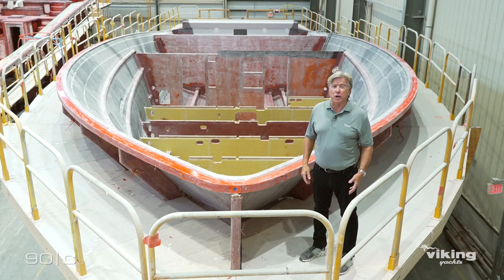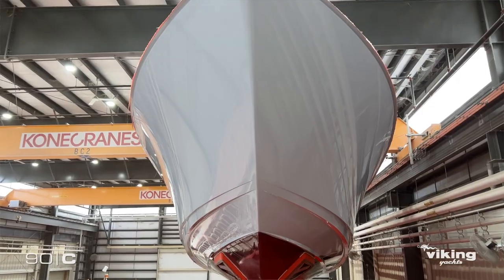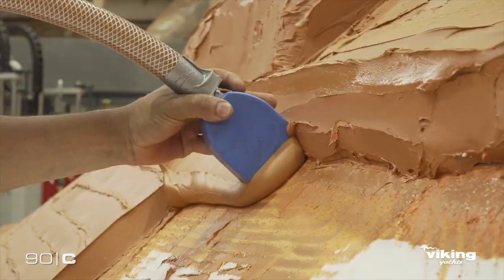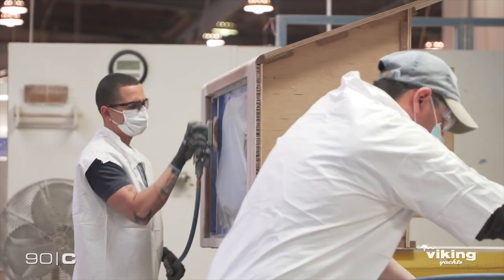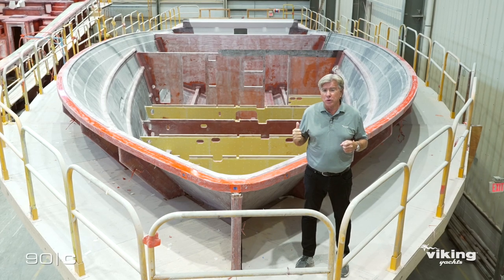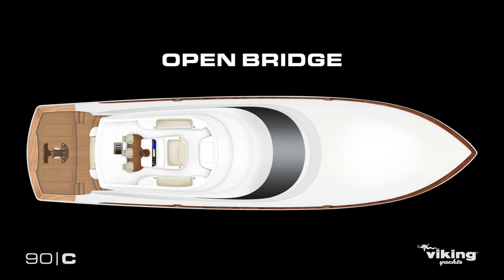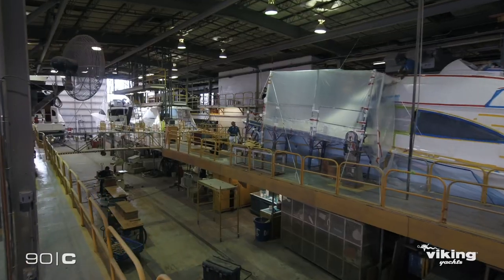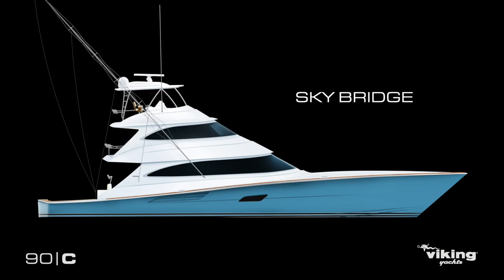Viking 90: Hull Pull - June 7, 2022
You’ve been following the early production stages our new Viking 90 – plug and mold development, gelcoat application and resin infusion. Now please enjoy this video hosted by Viking President and CEO Pat Healey that gives you the first look of hull No. 1 of our new Viking flagship. Despite some challenging times, the Viking team has once again pulled together as we remain committed to building a better boat every day and bringing our owners exciting, industry-leading new sportfishing yachts.